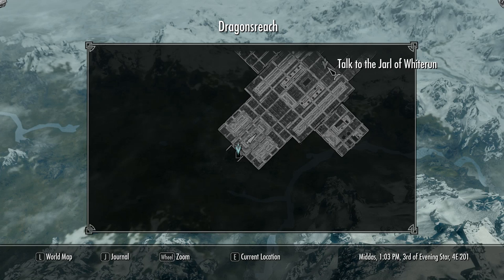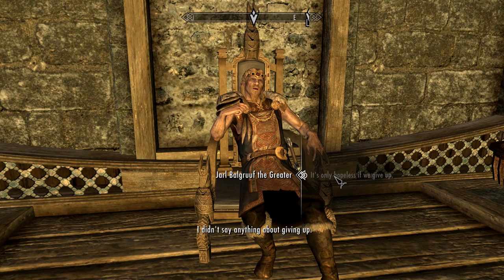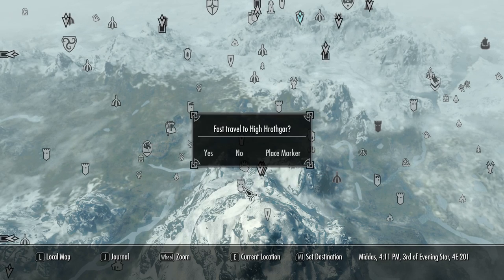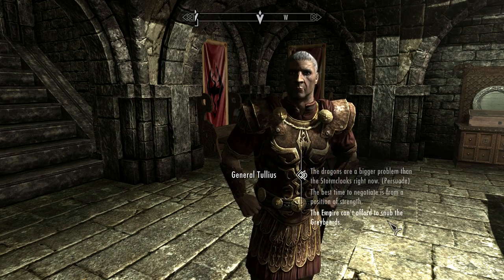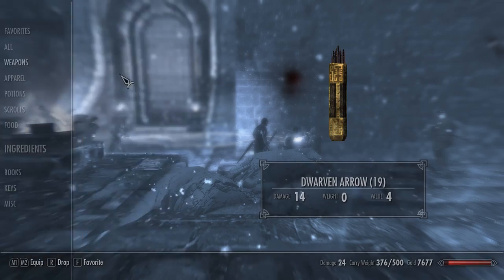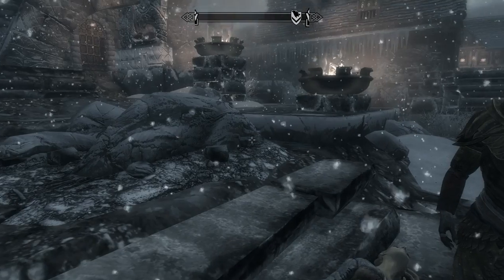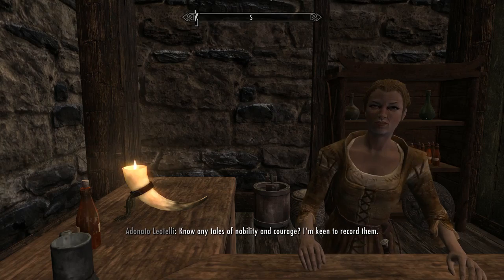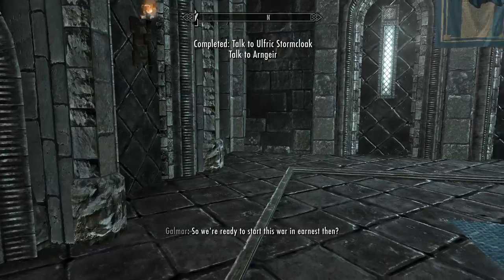Skyrim - How to Trap a Dragon, part 1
In which Jace expects to continue his quest to defeat Alduin once and for all, but first has to do a fetch quest for the Jarl of Whiterun. This time, we're fetching PEOPLE!